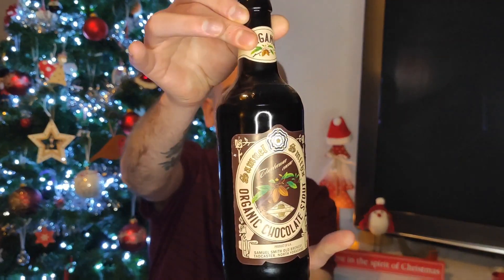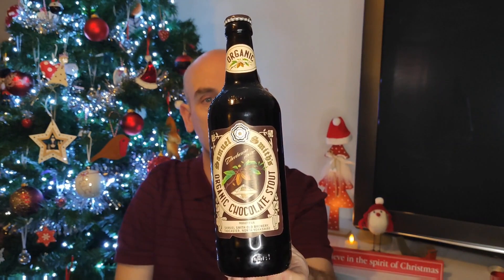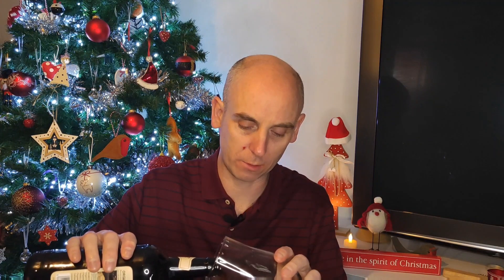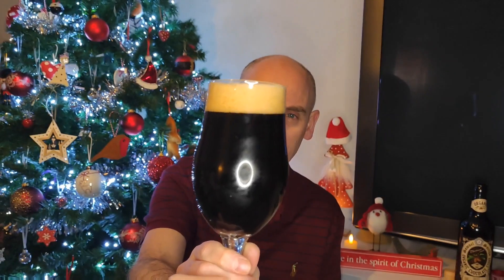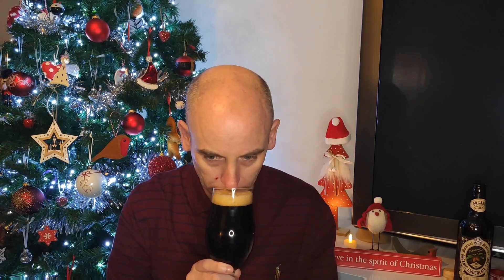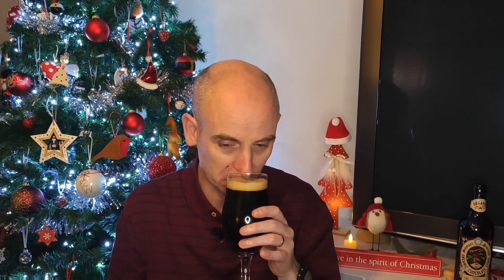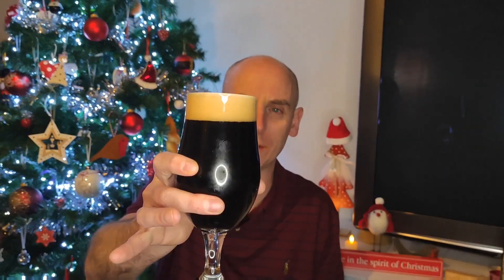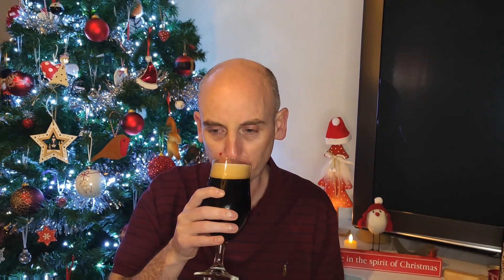Samuel Smith's Organic Chocolate Stout review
welcome to my review of this Samuel Smith's Organic Chocolate Stout.